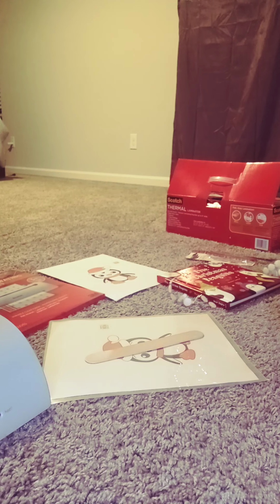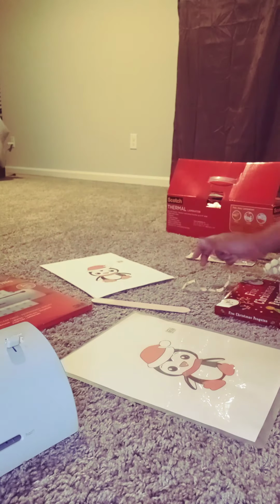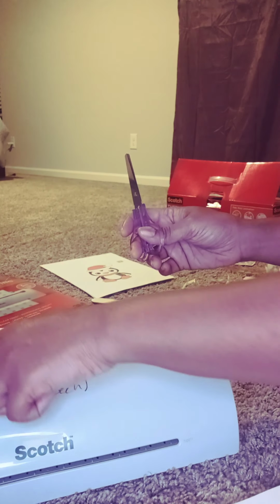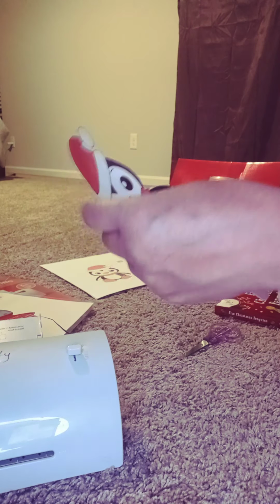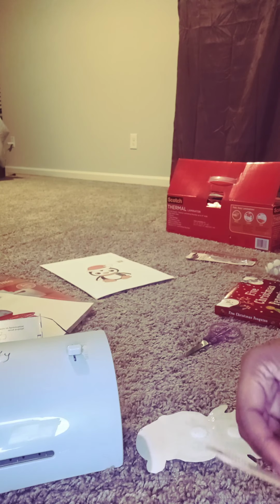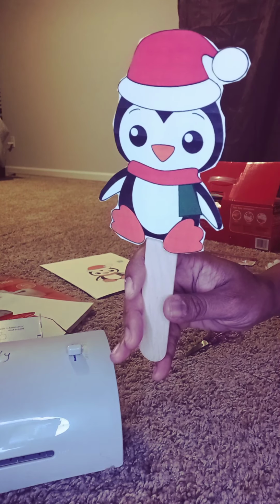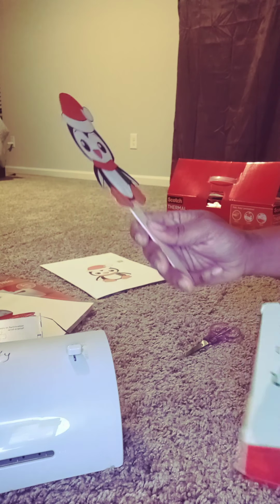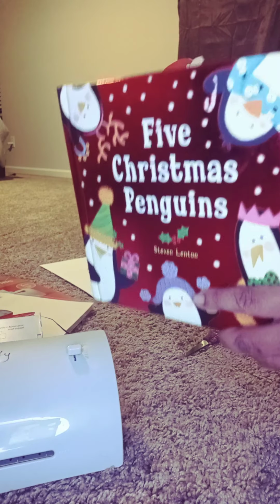Christmas Activity: Counting Penguins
Hello My Practical People! Here is a fun step-by-step activity that you can try for your child, patient, or student for Christmas. I hope you enjoy!!

Be sure to sign up. You don’t want to miss out!!

Don't forget to order my E-book on functional play skills